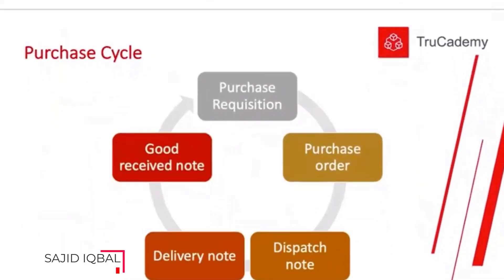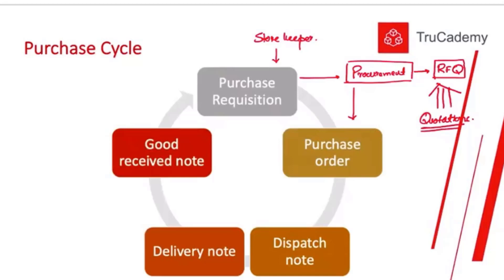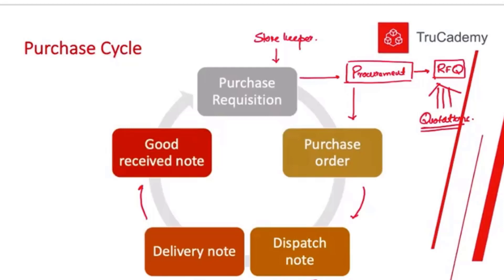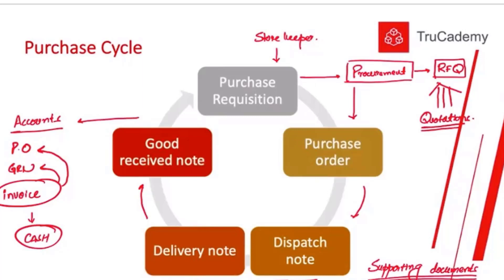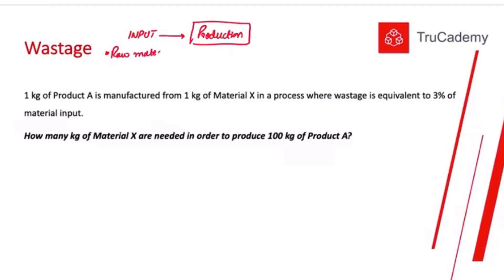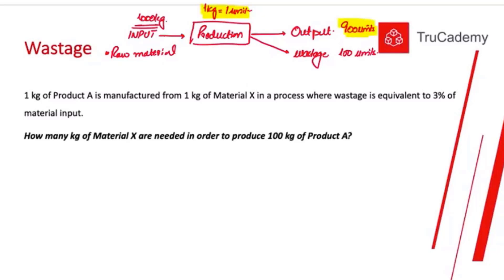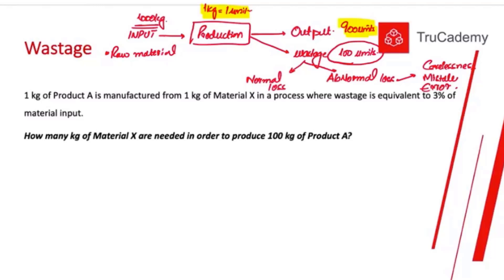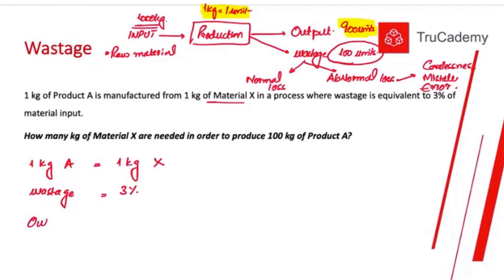ACCA FIA FD MA2 Purchase Cycle and Accounting for Wastage l Lecture # 26 l English Session l